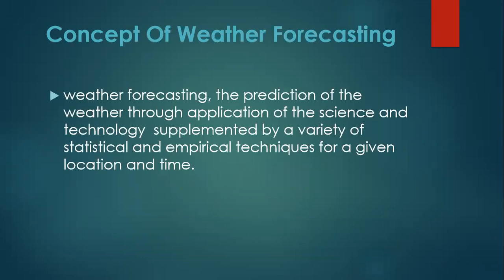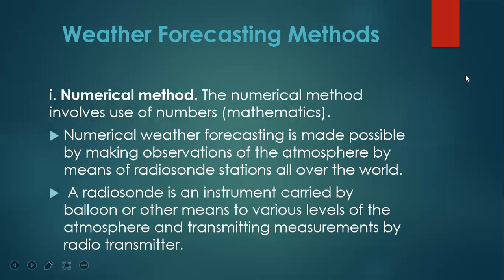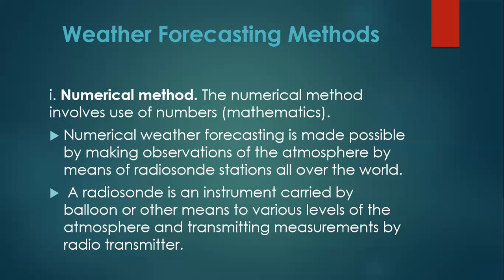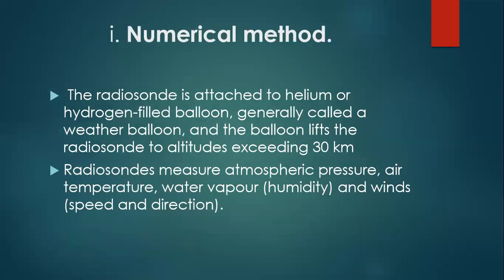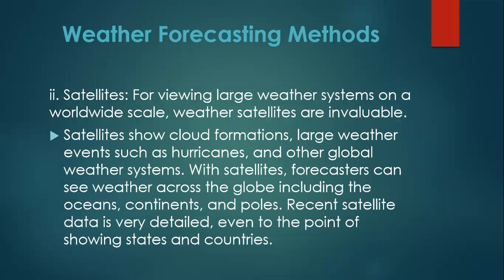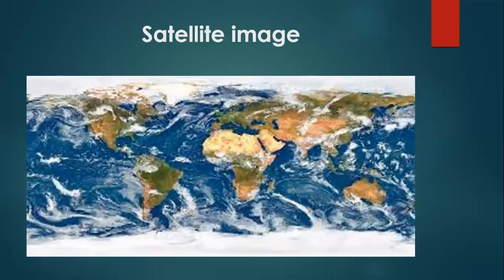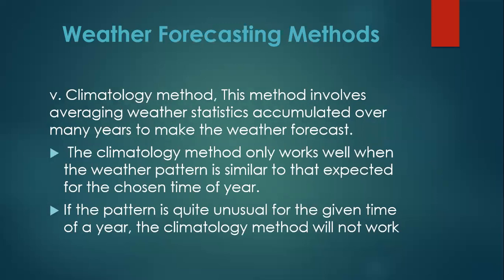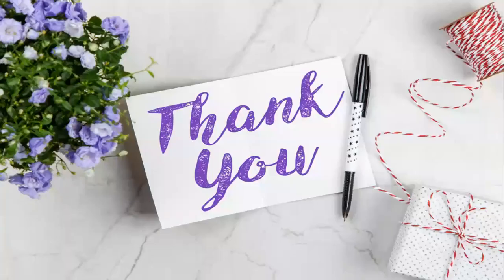Weather Forecasting | Concept & Methods Of Weather Forecasting | Class with isack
Let's discuss the meaning of weather forecasting that is
the prediction of condition of a place with use of various
science and technological techniques.
Then , I explain the  methods of weather forecasting in detail.